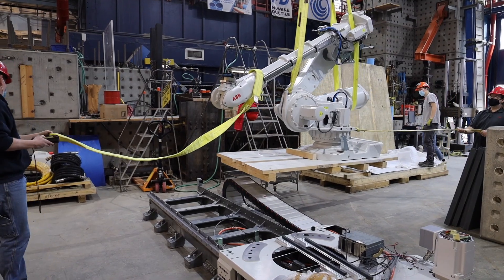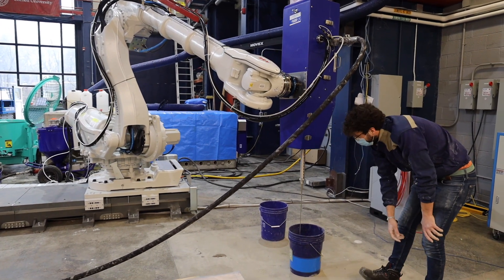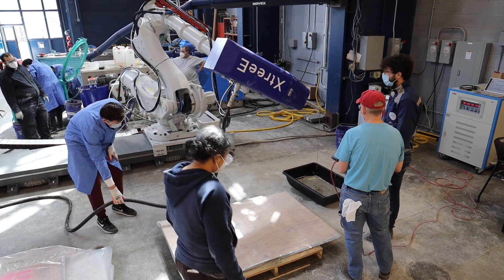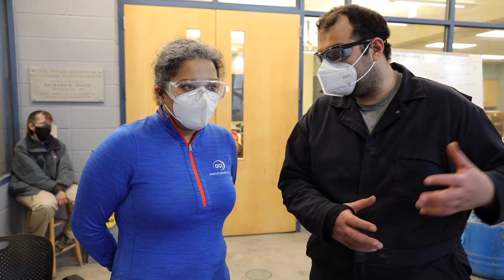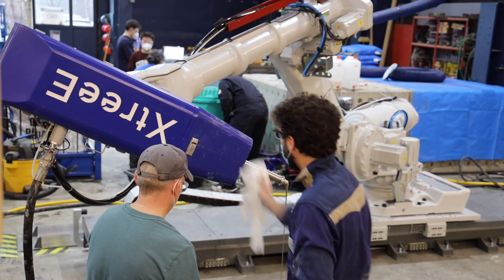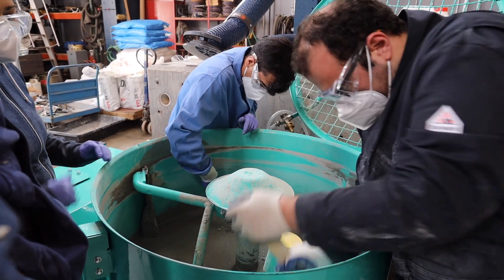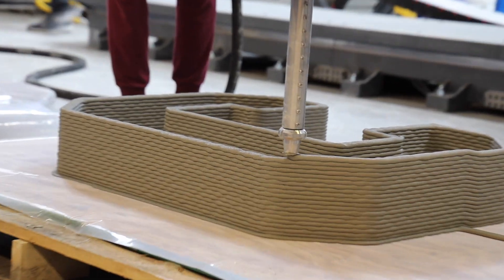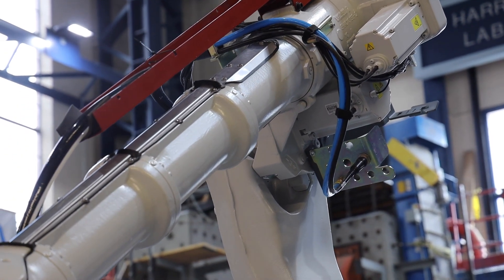3D-printing robot enables sustainable construction